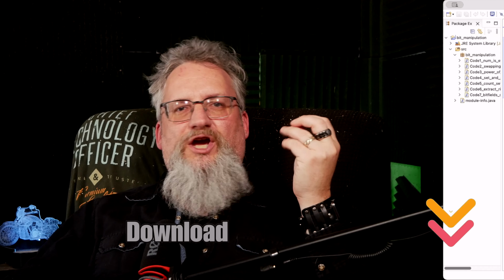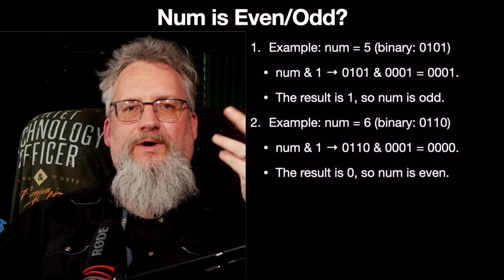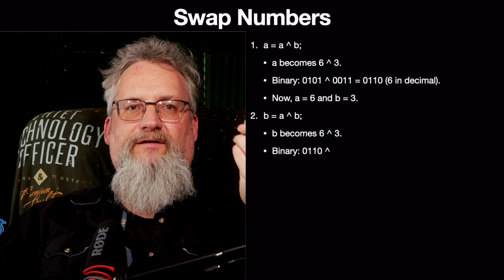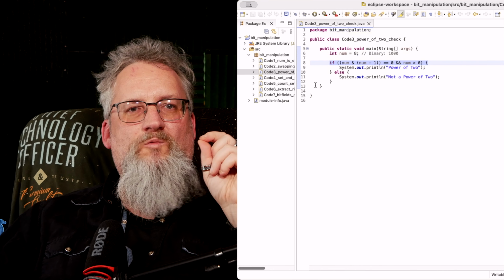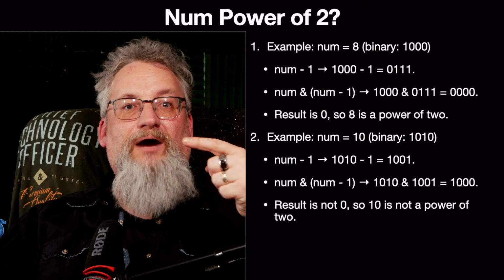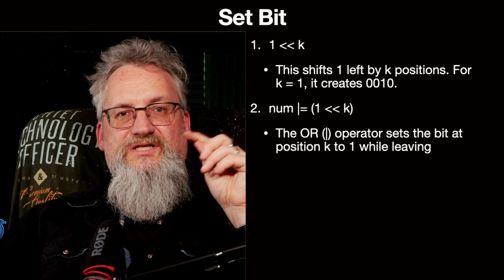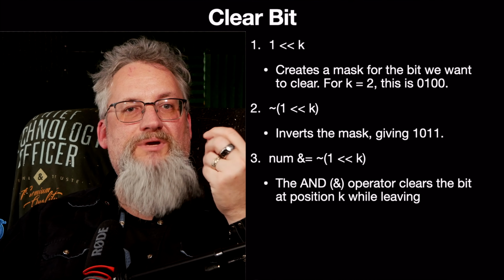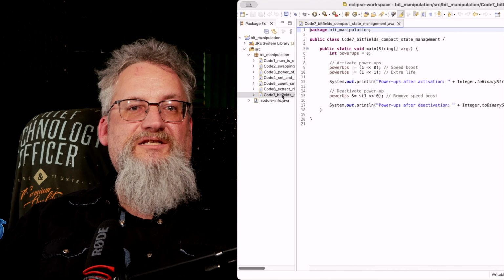Unlocking Bit Manipulation Secrets!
Master the art of bit manipulation and unlock the secrets to efficient coding! In this video, we'll dive deep into the world of bit manipulation, exploring the techniques and tricks used by experienced programmers to optimize their code. From bitwise operations to bit masking, we'll cover it all. Whether you're a beginner looking to improve your coding skills or an experienced developer looking to take your code to the next level, this video is for you. So, get ready to learn the secrets of bit manipulation and take your coding skills to new heights!

00:00 - Part 1
00:23 - Part 2
01:13 - Part 3
03:14 - Part 4